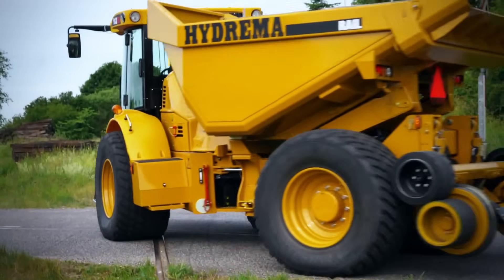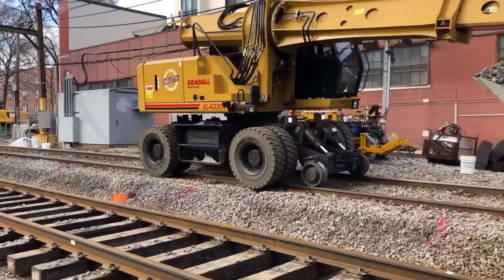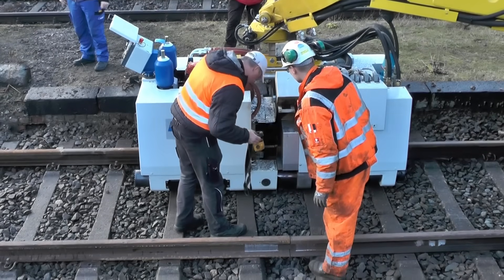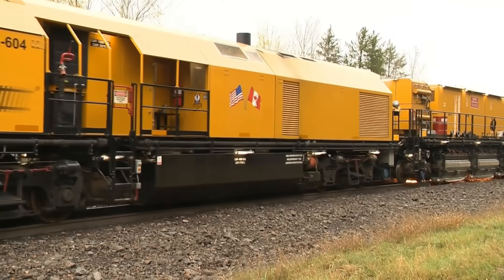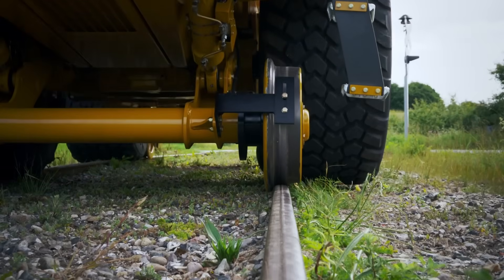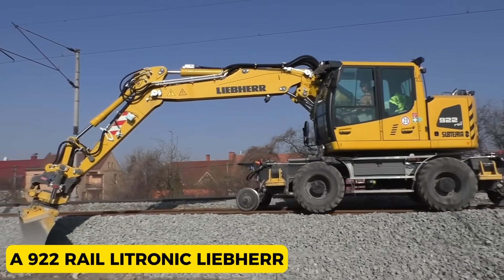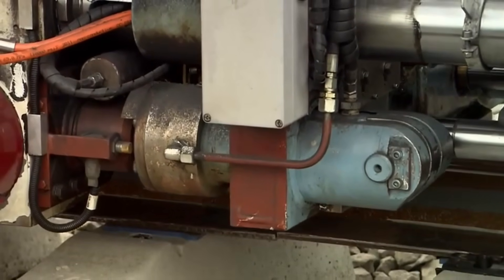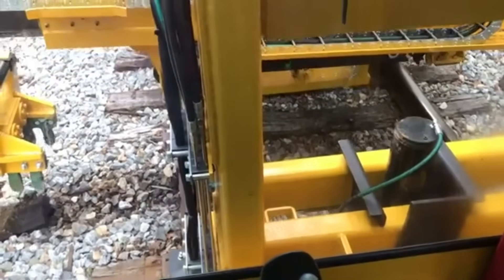20 AMAZING Railway Equipment That Is Next Level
Witness the cutting-edge innovation propelling railway technology to new heights as we showcase the most extraordinary equipment shaping the future of rail transportation. Explore the next level of railway engineering and efficiency with these 20 amazing machines that redefine the standards in the world of railroads.

🕒 Timestamps:
00:00 Intro
00:23 Desec Tracklayer
01:07 SBC 2402 Shoulder Ballast Cleaner
01:58 XL 4330 V Excavator
02:57 Vertical Ballast Tamper RCT 1500 P
03:39 RRV Valmet 830.3
04:32 Schlatter AMS200
05:20 Unimat Universal Tamping Machine
06:16 LMIX-604 RGC Specialty Rail Grinder
07:00 KIrow Multi Tasker 1200
07:46 Swietelsky Rus 1000 S
08:17 RM 80 Ballast Cleaning Machine
09:26 Hydrema 912FS Rail
10:20 09-3X Dynamic Tamping Machine
11:04 SSP 203
11:57 A 922 Rail Litronic Liebherr
12:49 MFS Spoil Conveyor
14:07 APT 1500 RA
15:13 09-Dyna Cat
15:58 Knox Kershaw Inc KTR 450